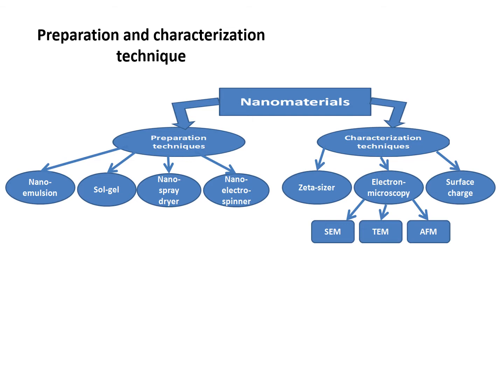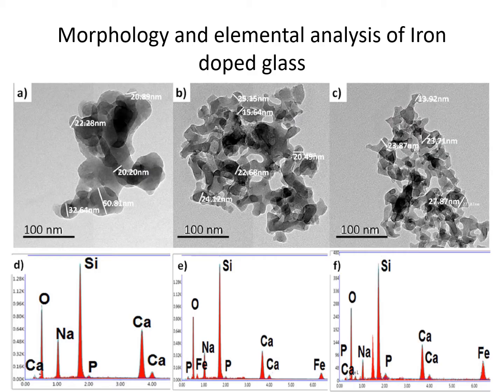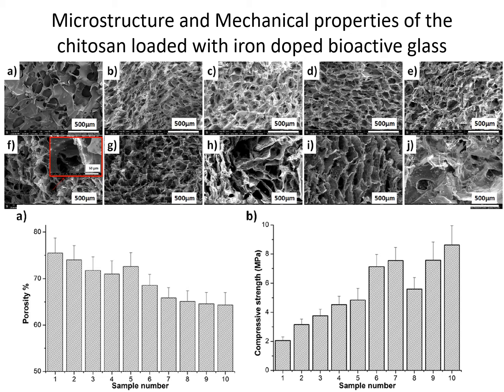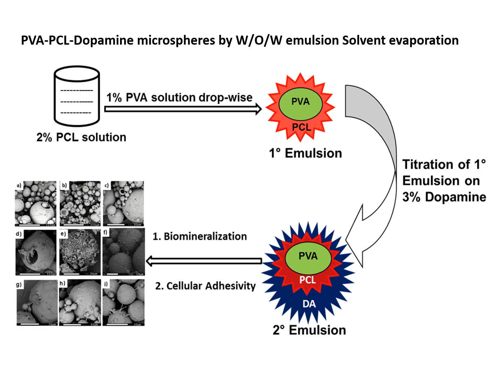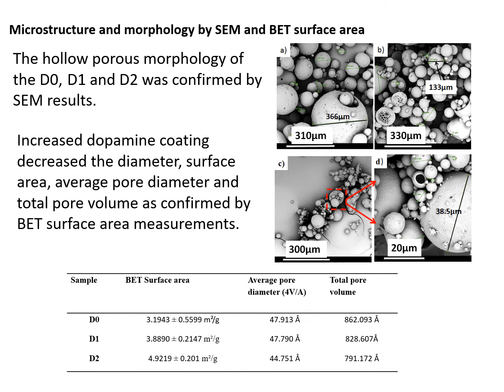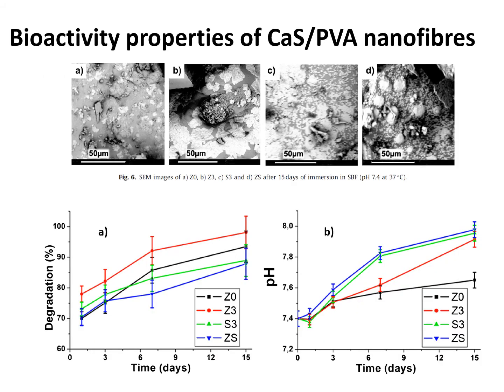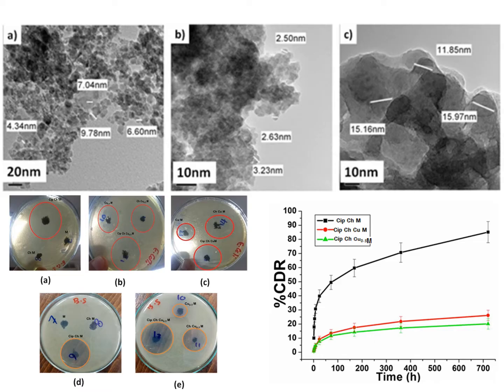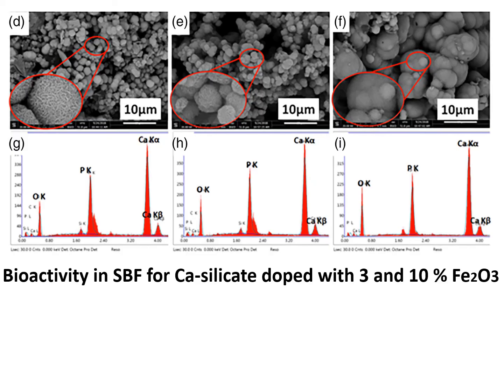Nanomaterials for Biomedical Applications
Nanomaterials for Biomedical Applications: Production, Characterizations, Recent Trends and Difficulties
Talk By Dr. Mostafa Mabrouk